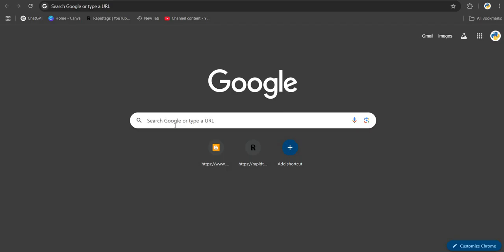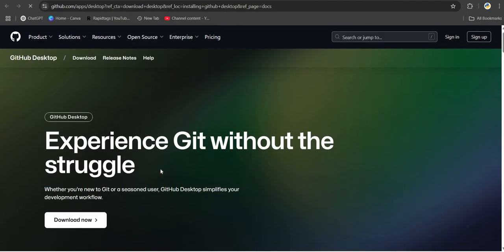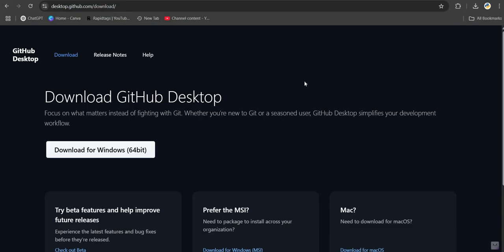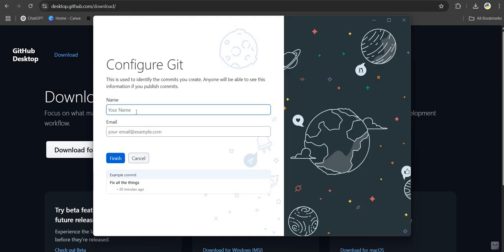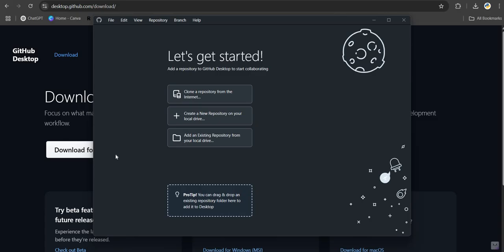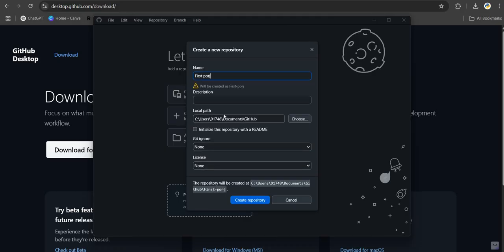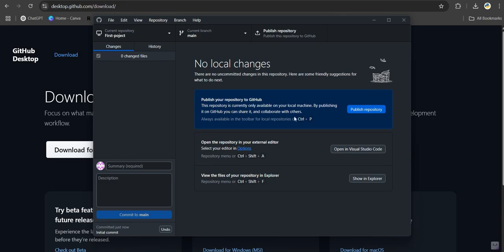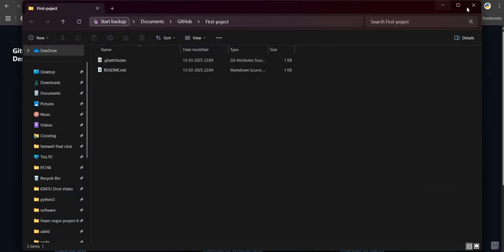Installation of Github